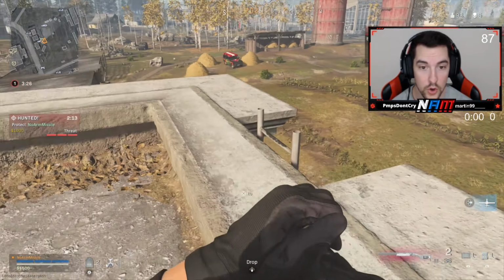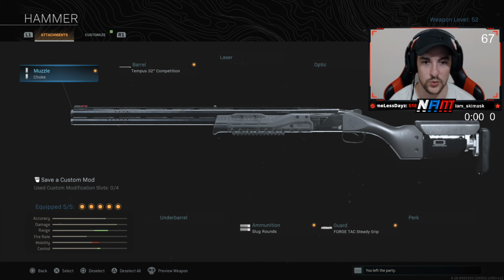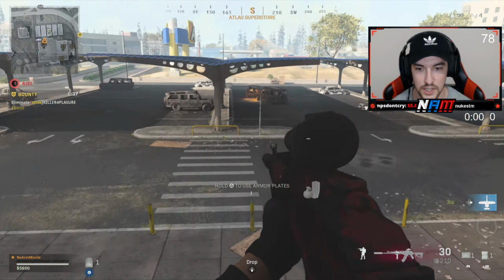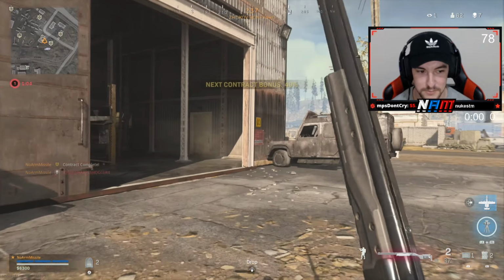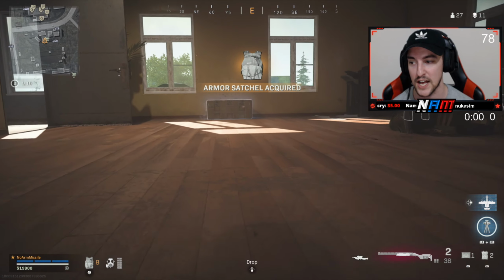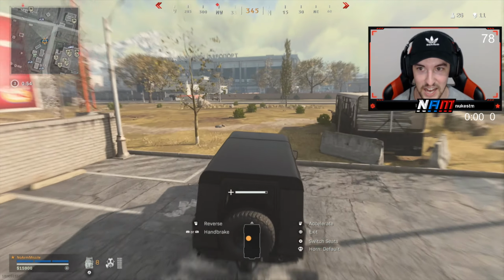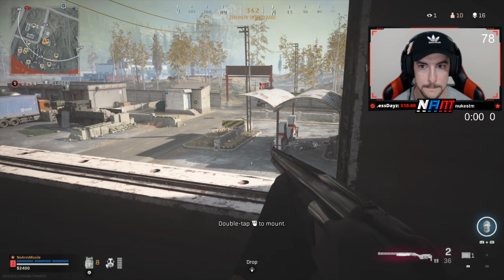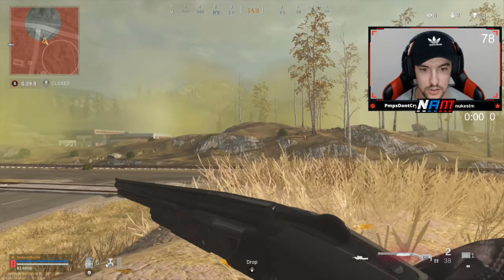the 1 SHOT "SLUG" SHOTGUN SNIPER! BEST 725 CLASS SETUP! 20 KILL GAMEPLAY! (MODERN WARFARE WARZONE)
Whats up guys! Today we're rockin' the 725 SHOTGUN... in WARZONE! The slug rounds attachment allows you to 1 shot someone to the head at ANY range. Its really fun to use and was a blast to use. I dont believe it to be overpowered because of how accurate you have to be with it, its like sniping but harder lol... ENJOY! :D